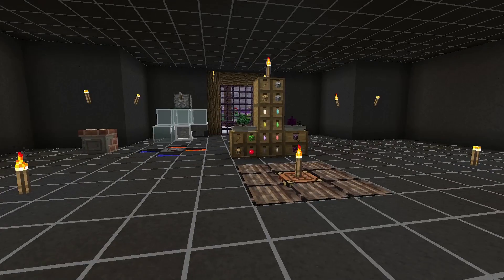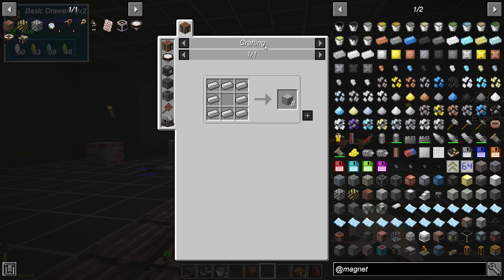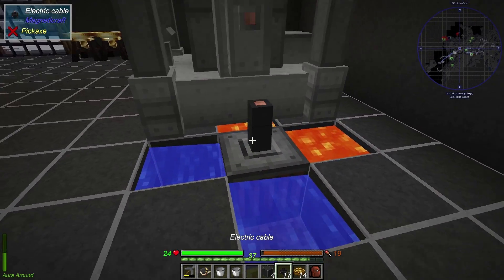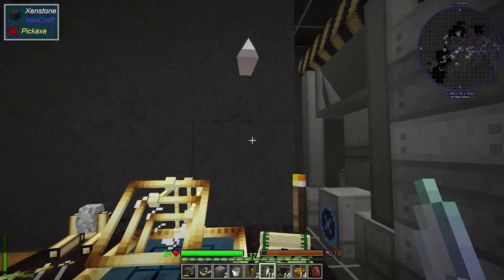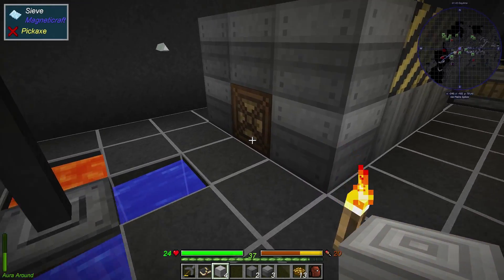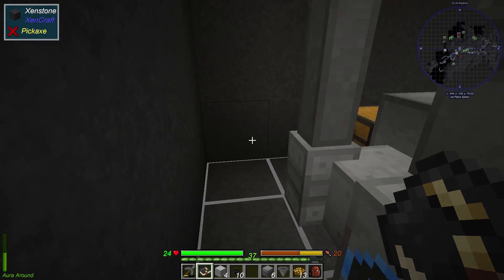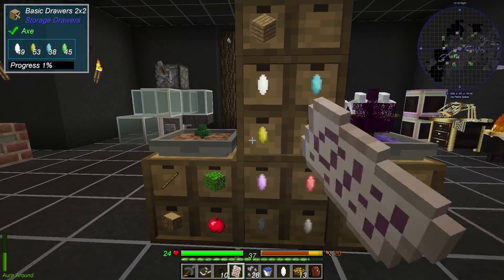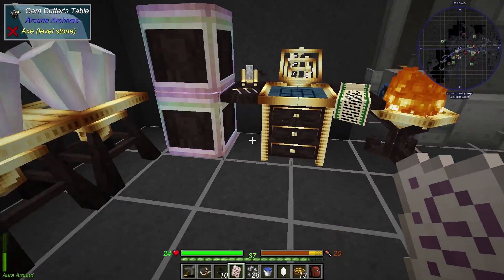Glacial Awakening Arcane Archives and Magneticraft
You wake up in a small, dark cavern deep within a glacier. Maybe you can find your way out of the glacier, but that's only the first challenge...

 Glacial Awakening is a unique questing pack where you start locked away in a pitch-black 3x3 chamber deep inside a glacier. Breaking out of this chamber resembles the experience of a skyblock where you have limited space and limited resources. Once you break out of this chamber and reach the surface you are guided through an interesting progression surviving in the endless expanse of ice and snow.